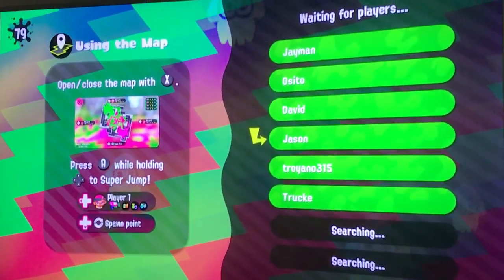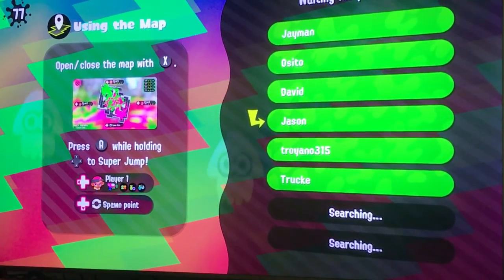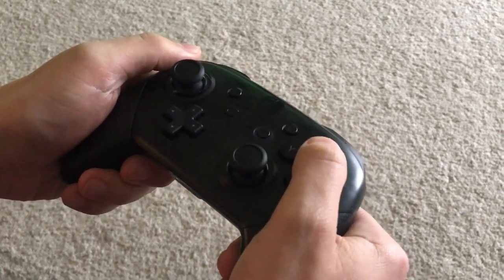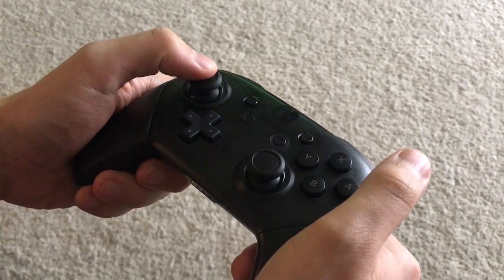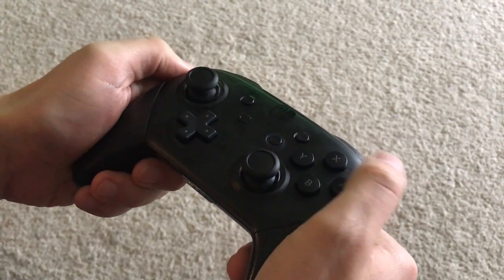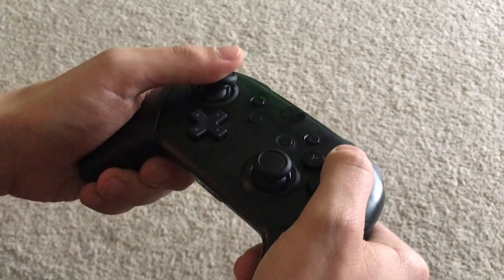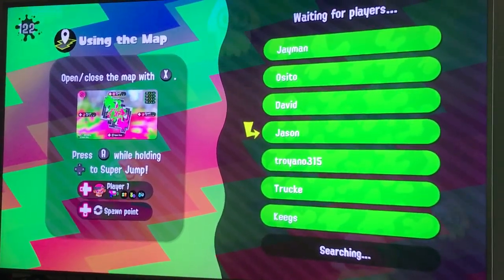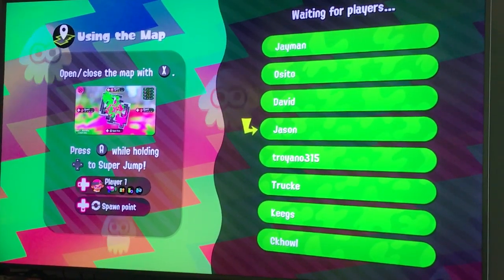Splatoon 2's Musical Easter Egg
While waiting for a match to begin, you can press the A, B, X or Y buttons to trigger singing sound effects, while moving the left analog stick distorts the background music! You can try it out for yourself during the next Global Testfire tonight at 8:00 p.m. PST!